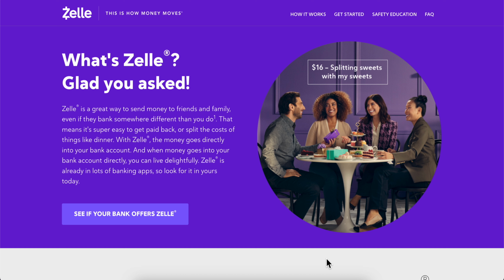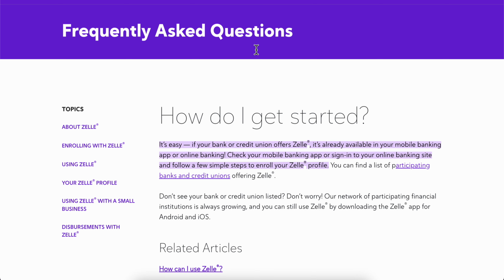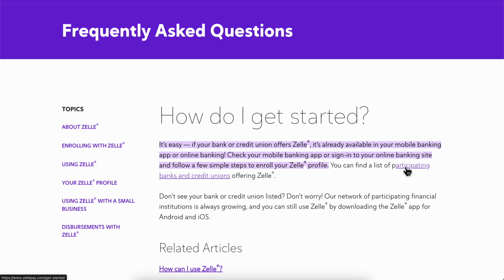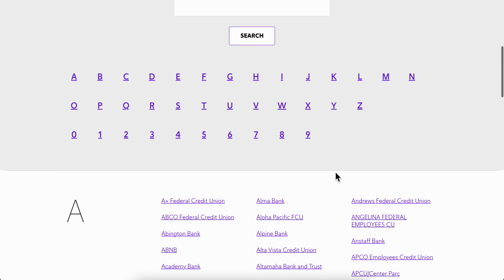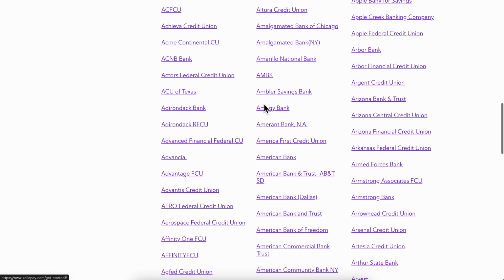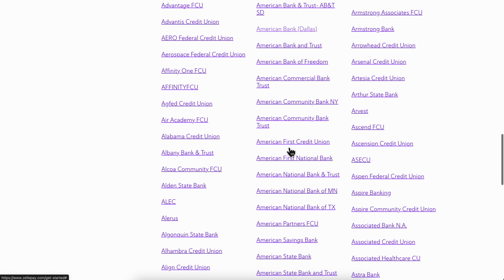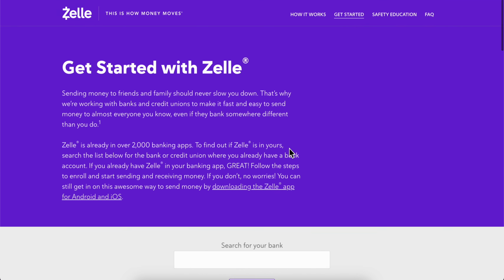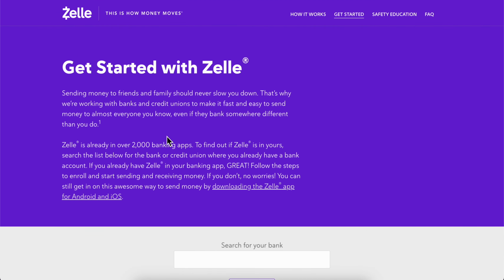How to Open a Zelle Account in the United States - EASY Tutorial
Learn how to make money for free Zelle has become one of the most popular ways to send and receive money in the United States. If you are looking to open a Zelle account, the process is quick and easy. First, you will need to have a bank account with a participating financial institution. Next, download the Zelle app on your smartphone and follow the prompts to verify your email and phone number.

Once verified, you can link your bank account and start sending and receiving money with just a few clicks. Zelle also offers additional security features, such as two-factor authentication, to ensure the safety of your transactions. With Zelle, sending and receiving money has never been more convenient.